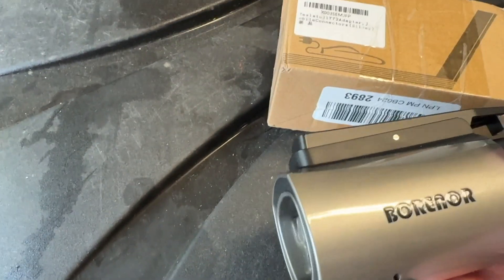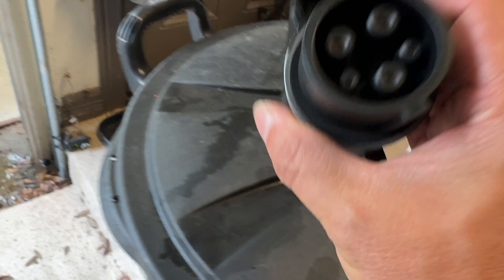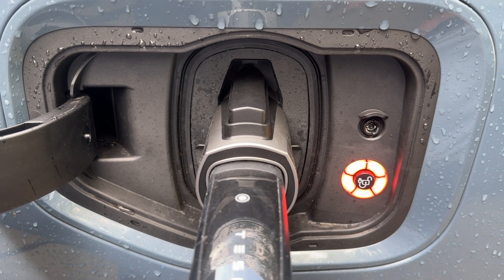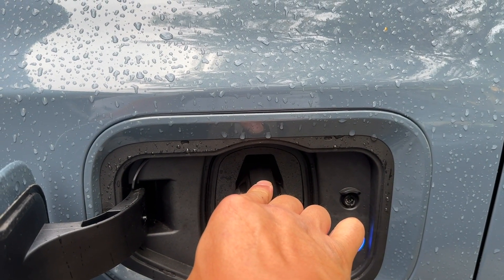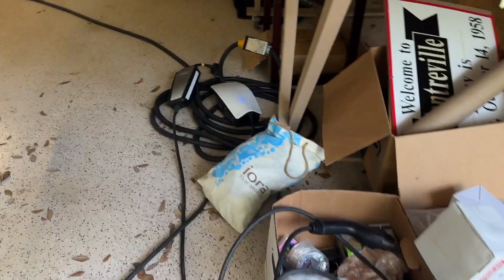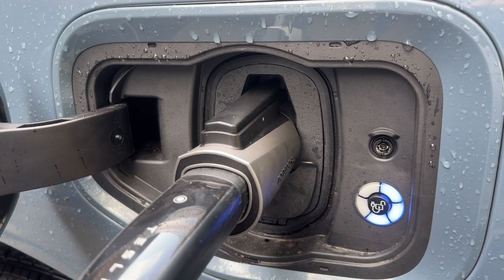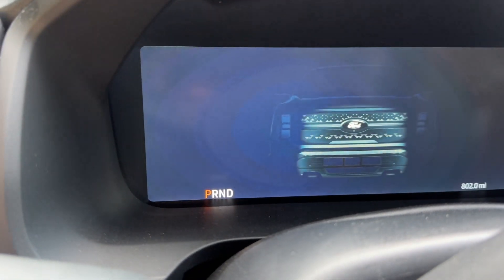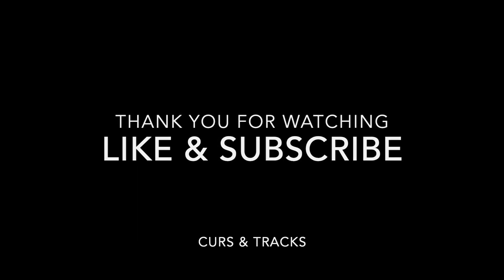TESLA TO J1772 EV CHARGING ADAPTER TESTED ON FORD LIGHTNING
I bought a Tesla to J1772 EV charging adapter.

I am testing the Borenor Tesla to J1772 Adapter, Tesla to J1772 EVs Charging Adapter, J1772 EV Adapter, Max 80 Amp & 240V, Compatible with Tesla High Powered Connectors, Destination Chargers, and Mobile Connectors. Will not work with Tesla Supercharger.

If you would like to buy this Borenor Teslas NACS to J1772 EV charging adapter please use my link: